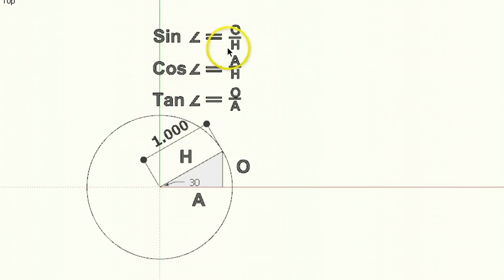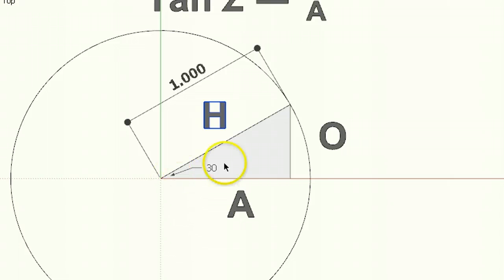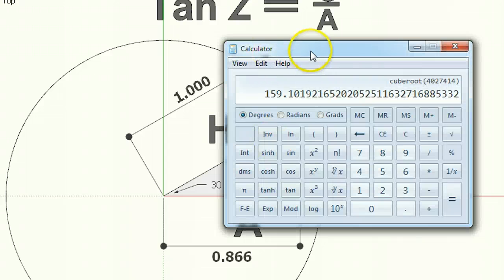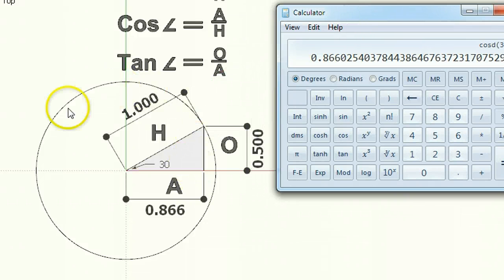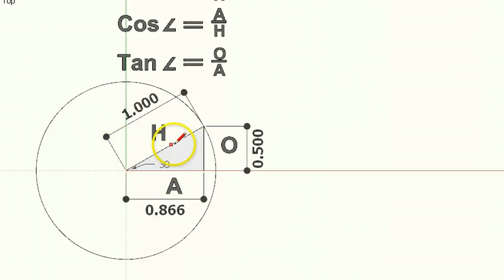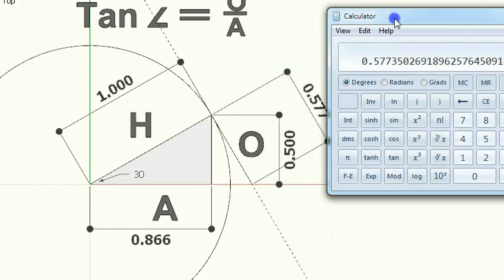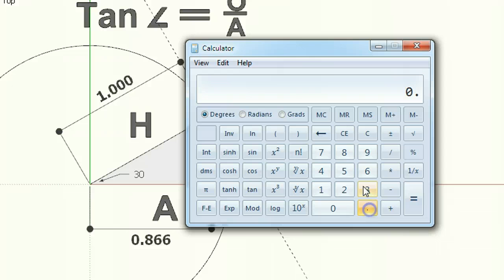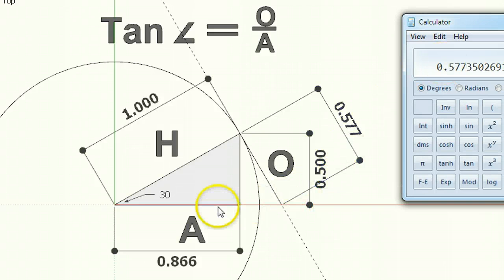Sine Cosine Tan explained trigonometry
Sine Cosine Tan explained using the unit cicle trigonometry